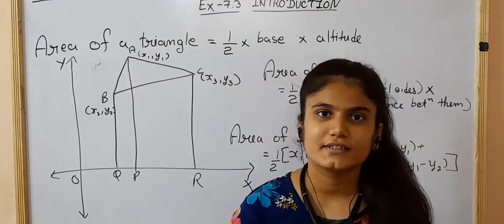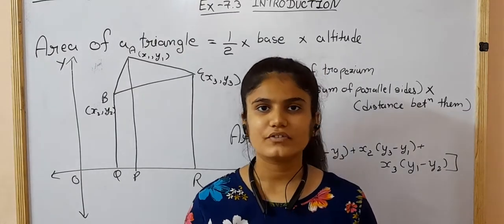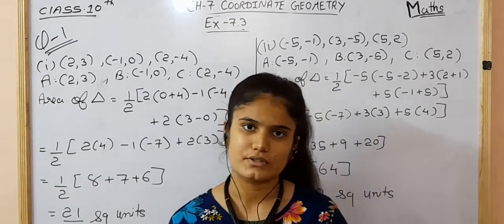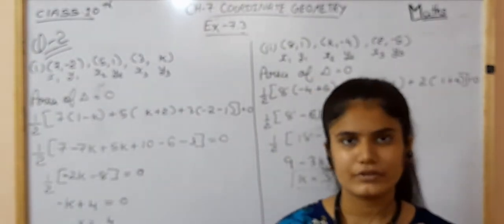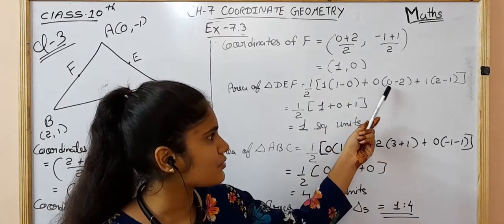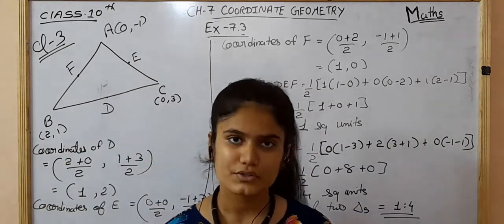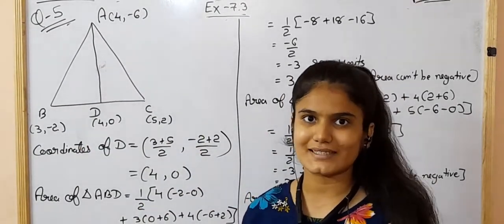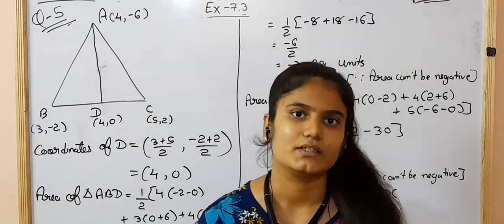class 10#ch 7#co ordinate Geometry maths std 10#exercise 7.3#fully solution fully explanation